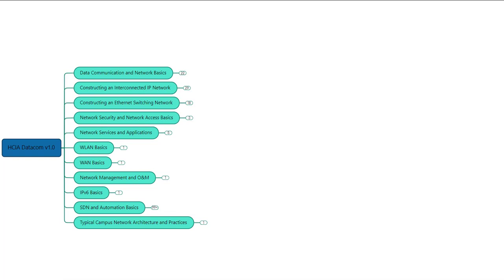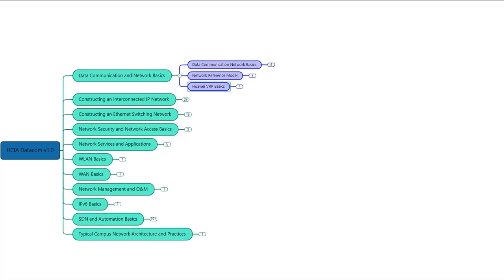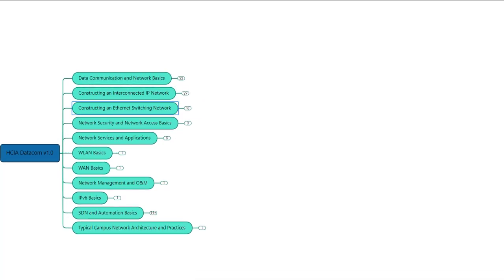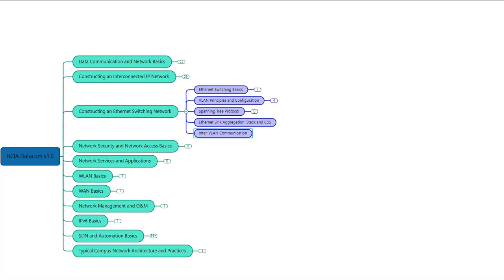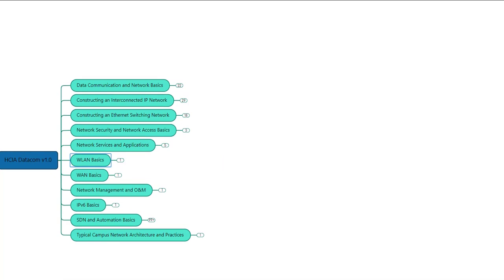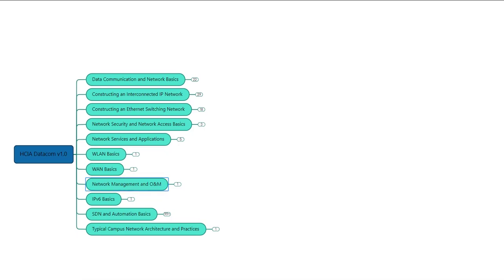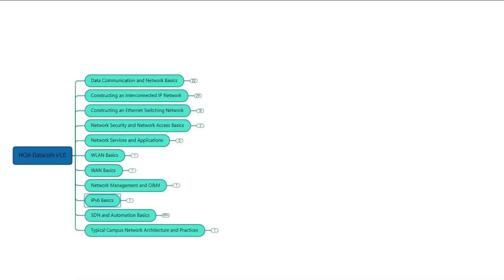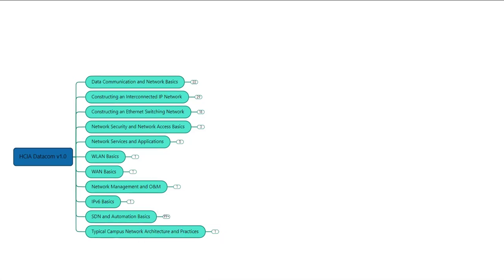HCIA Datacom v1.0: Course Overview